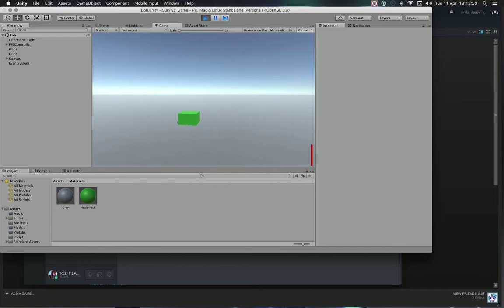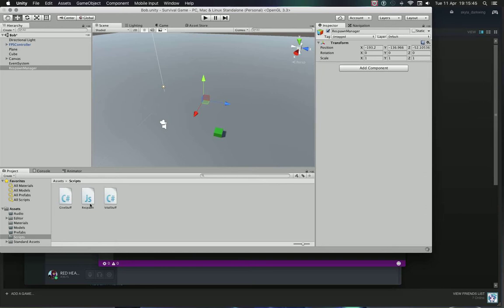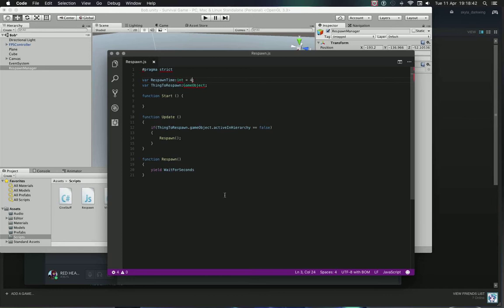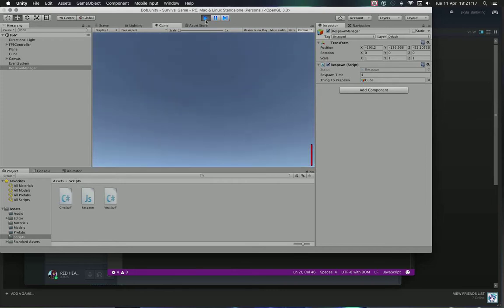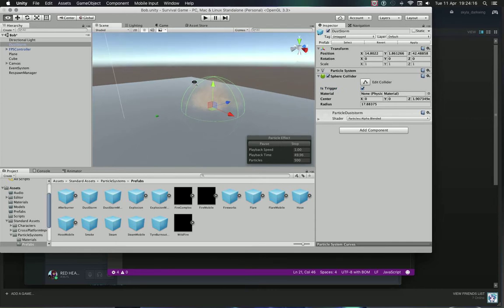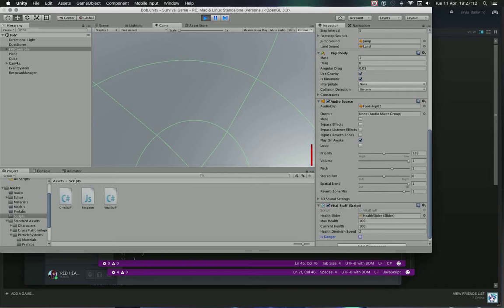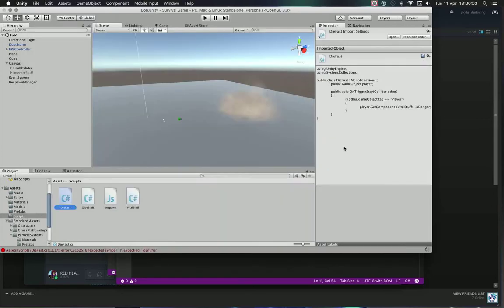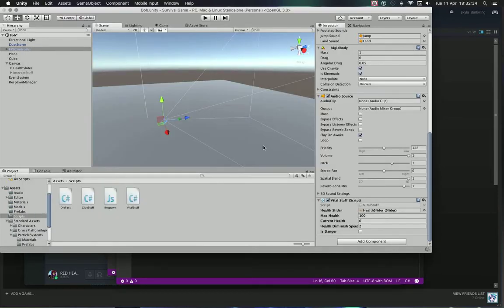Unity Game Making ep.3 - Time To Die Quickly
This is a video of what I wish would come into my life